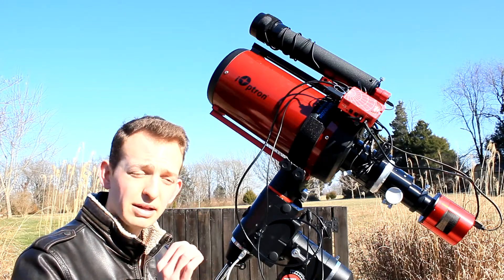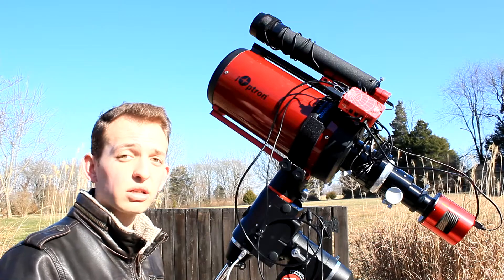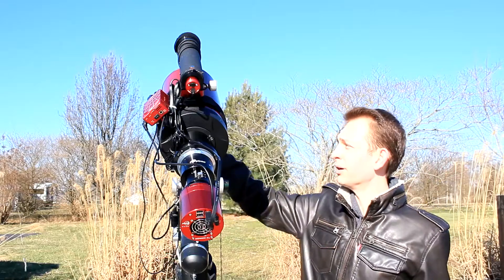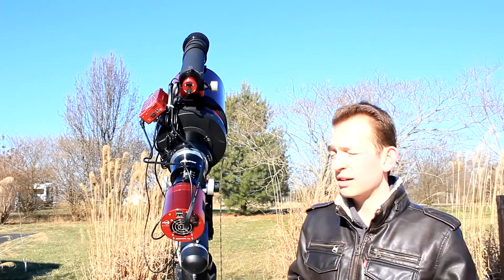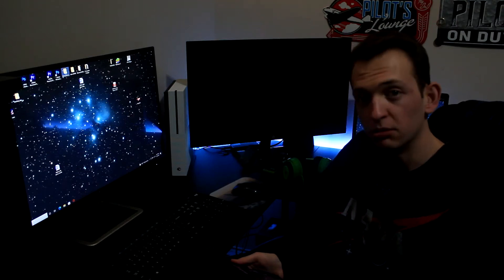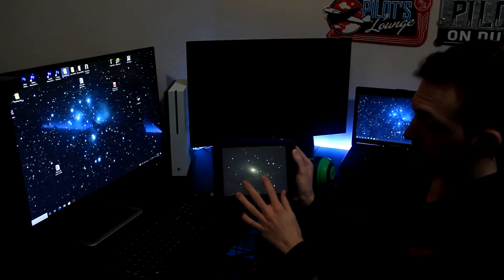My HUGE Astrophotography Telescope (Ioptron RC6)